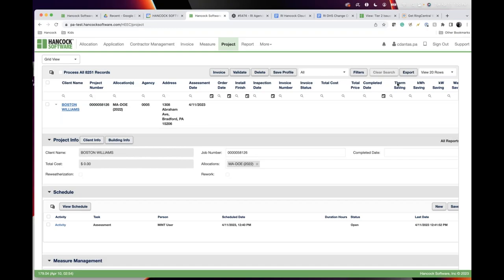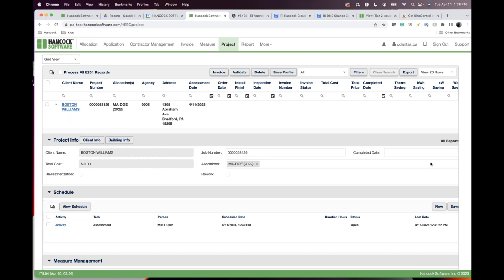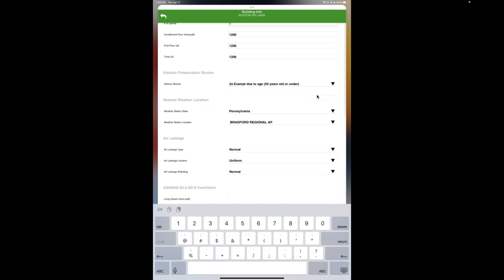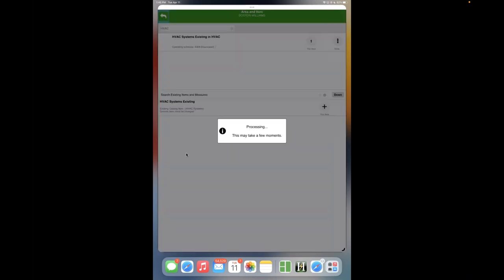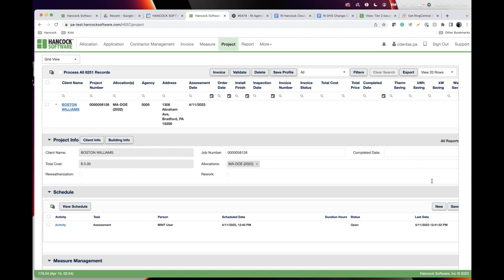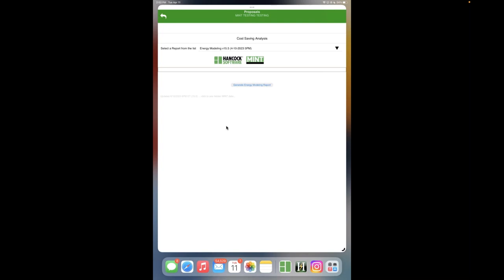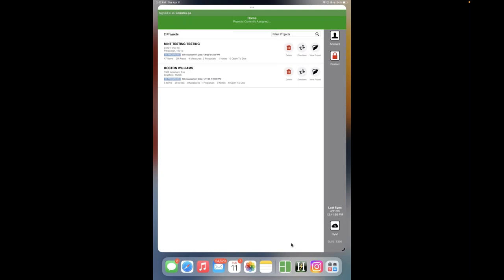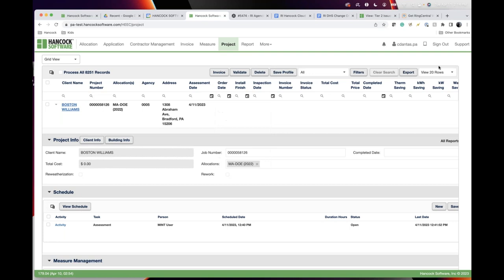Energy Model Using Hancock's Newest Mobile App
Hancock Software has a new energy modeling app that is BPI 2400 compliant and also does DOE Energy Modeling. In this webinar watch how to define a task list for your energy auditors and e-sign pdfs and complete a DOE energy model.